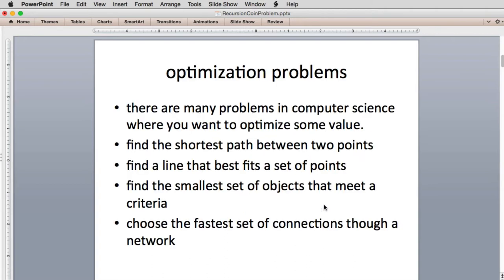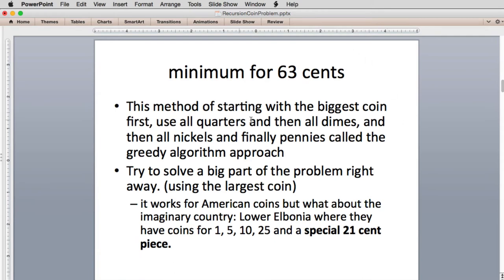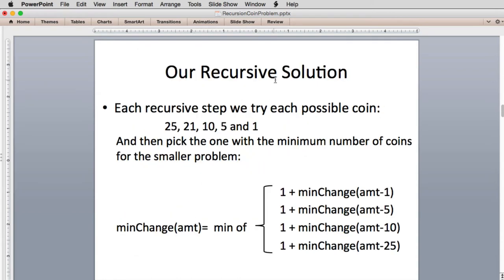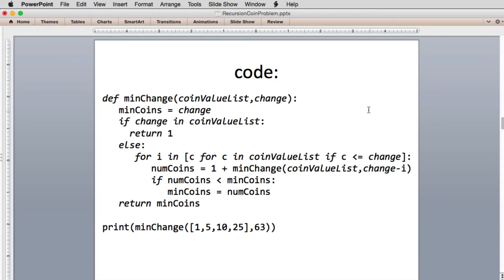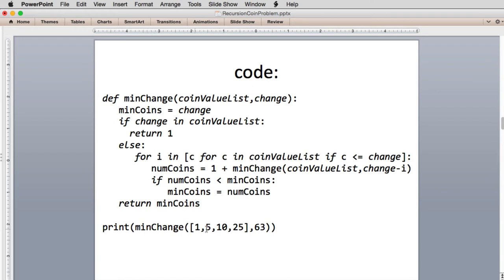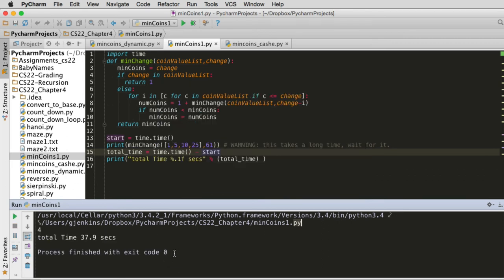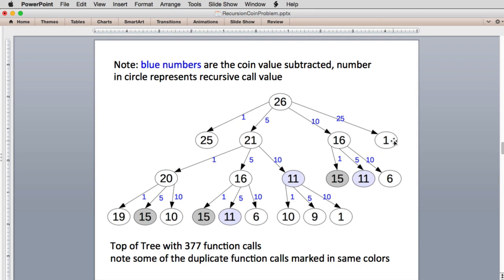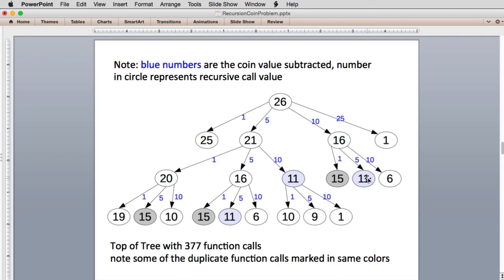Recursion 9 | Min Coins - Dynamic Programming 1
Picking the Minimum Coins to make change and how Dynamic Programming is the best solution for this problem.

* Errata: text on screen at (1:25) should be = 63 not = 68